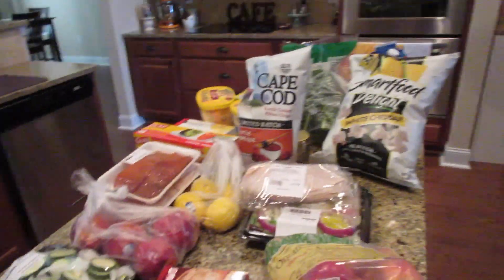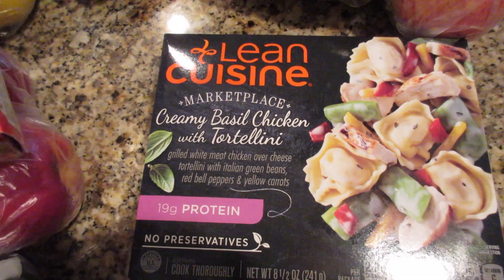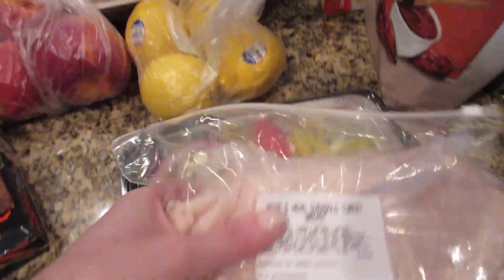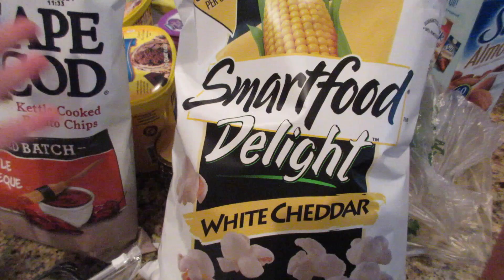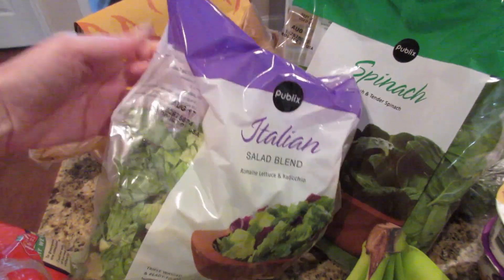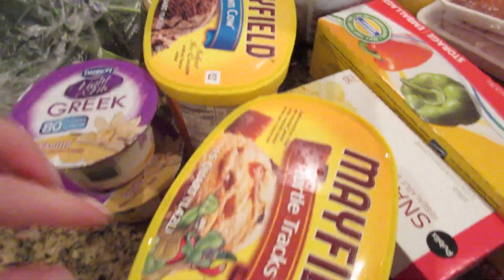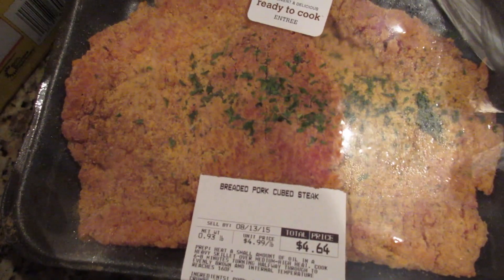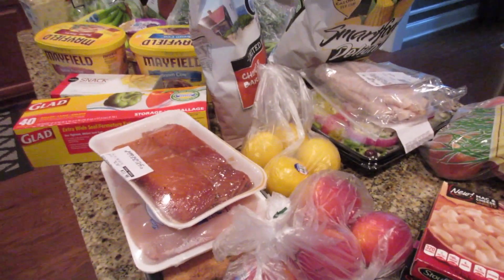WEEKLY GROCERY HAUL | August 10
Recent Videos